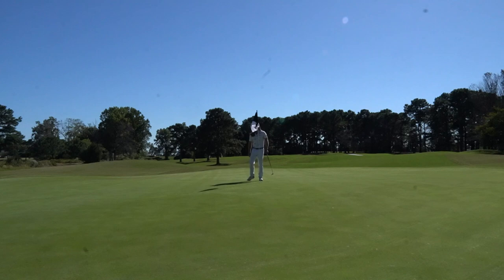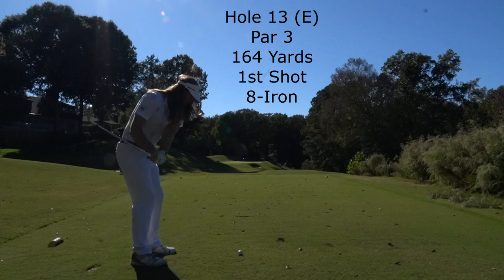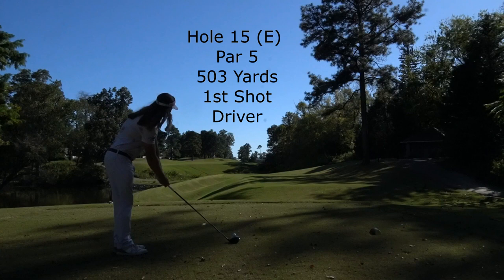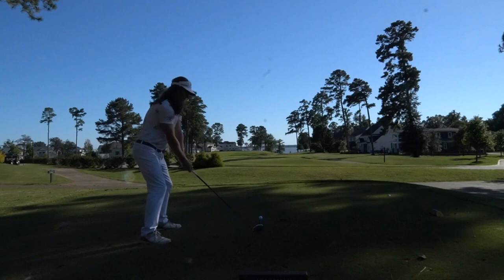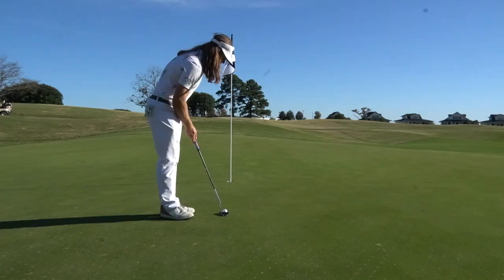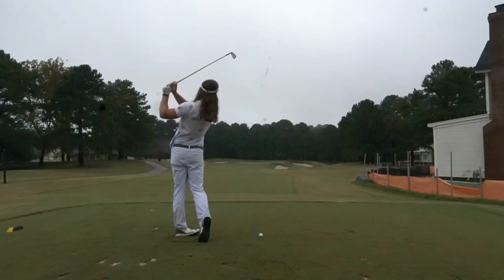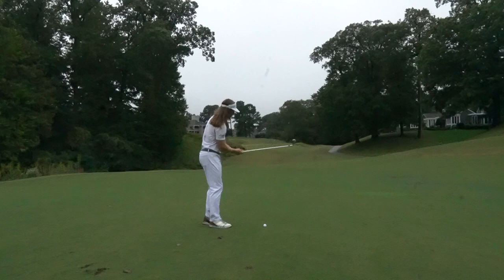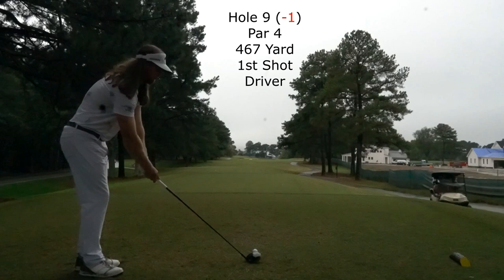18 Holes At KINGSMILL RESORT- 70k Subscriber Special!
In this video I feature all 18 holes at Kingsmill Resort's River Course. Will I be able to drop bombs and go low? I hope you guys enjoy the video!